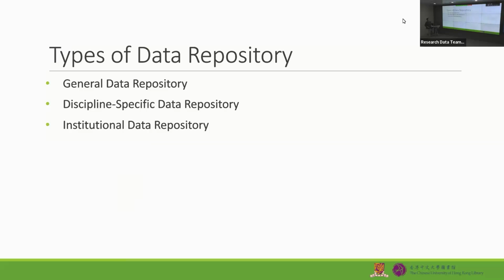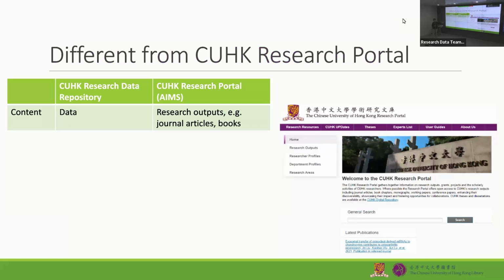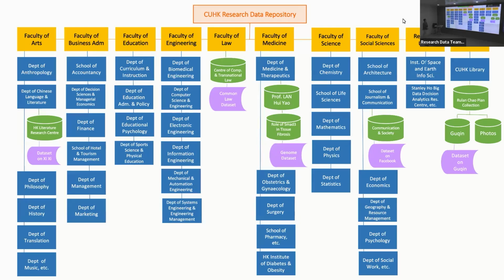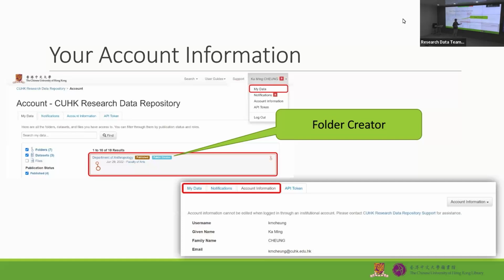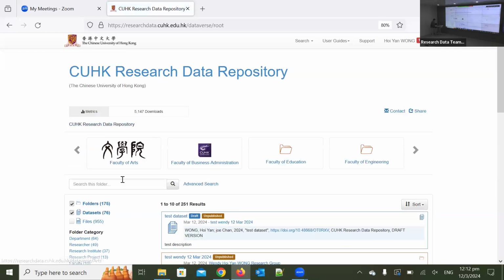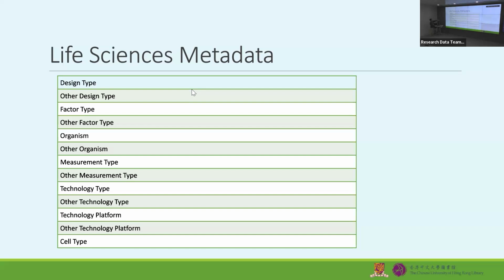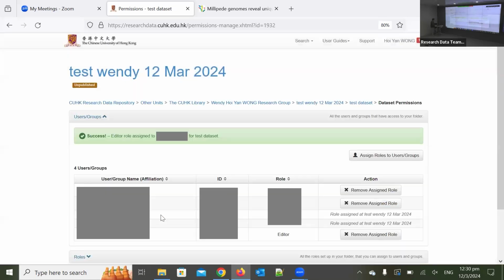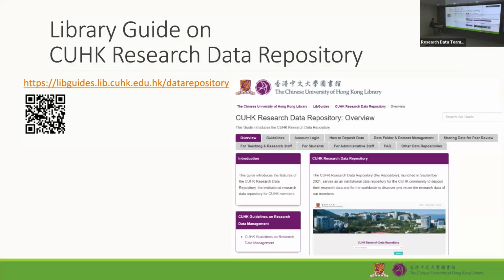Effective Use of The CUHK Research Data Repository (12 Mar 2024)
The CUHK Research Data Repository is the University’s research data repository. It aims to facilitate CUHK researchers to deposit, publish, and curate their research data outputs and for the worldwide to discover, access, and reuse the data. This workshop will introduce the features of the CUHK Research Data Repository and the effective methods for better data self-management, including publishing and sharing data in the Repository, and depositing data for peer review.